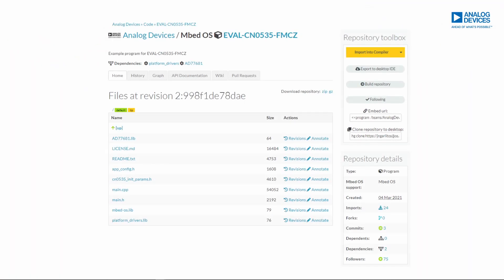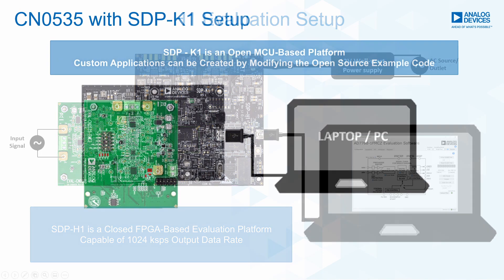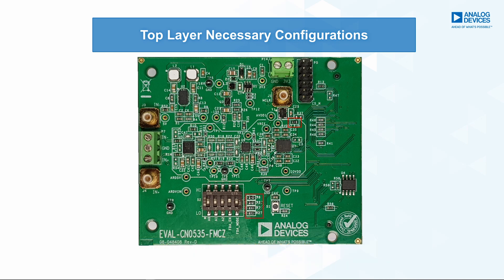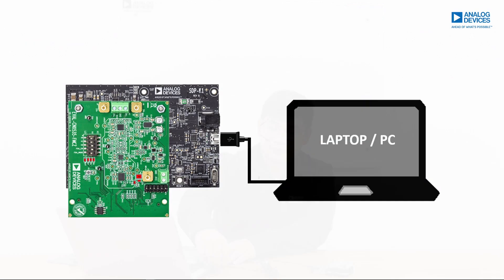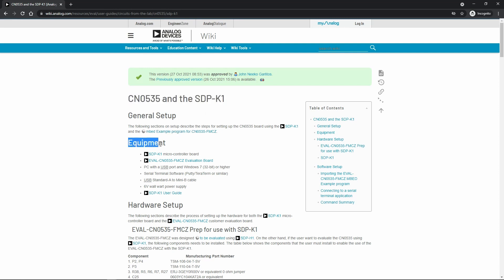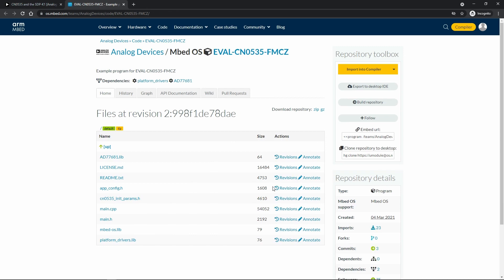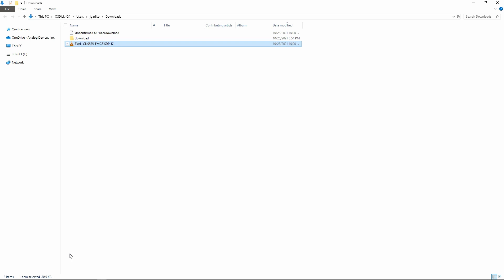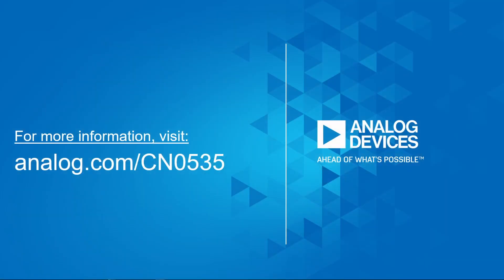CN0535 Mbed Example Program Setup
This video demonstrates the step-by-step procedure on how to setup the CN0535 evaluation board to make workable with SDP-K1 and the process on how to import the CN0535 Mbed example program on the customer online Mbed IDE.